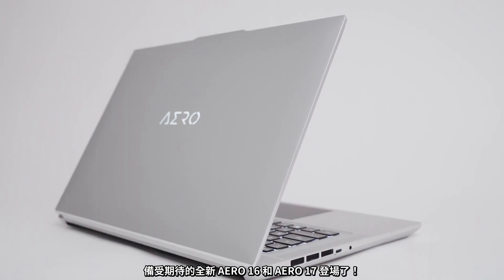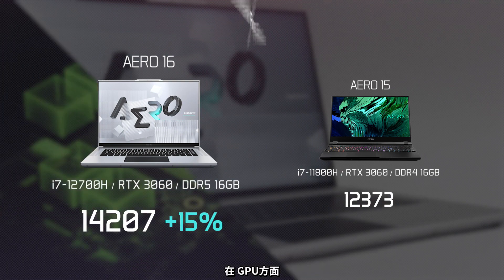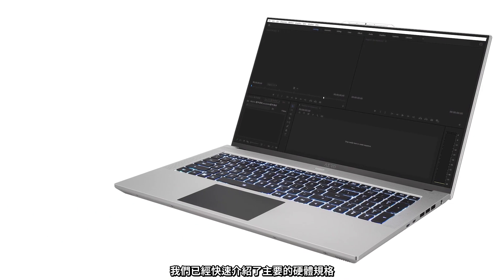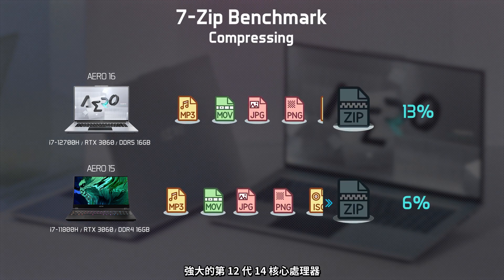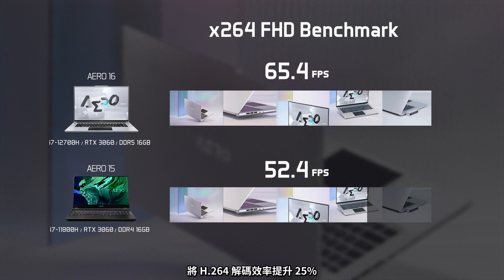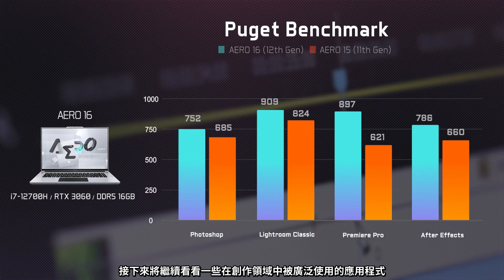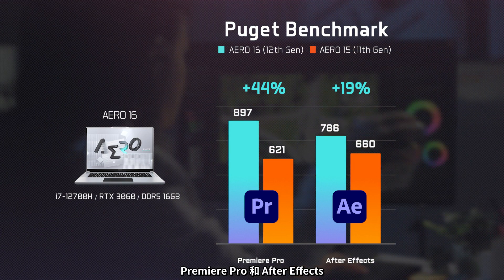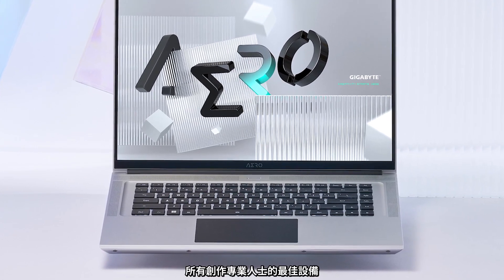創視巨作 | AERO 16/AERO 17 效能實測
技嘉新一代AERO效能跑分大公開！
第12代處理器+GeForce RTX 30系列最新顯示晶片
強大的效能搭配技嘉獨家散熱技術
效能究竟能提升多少？看影片一探究竟